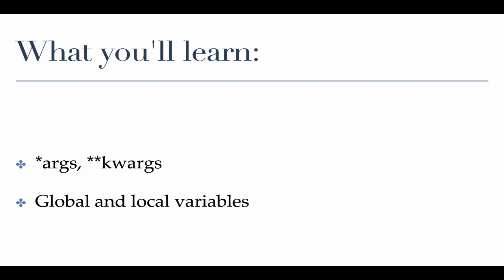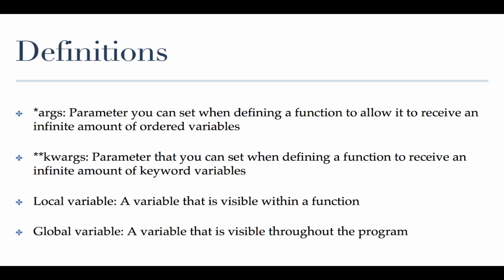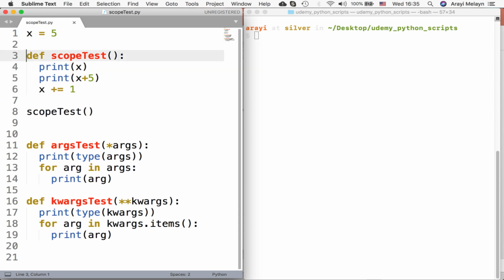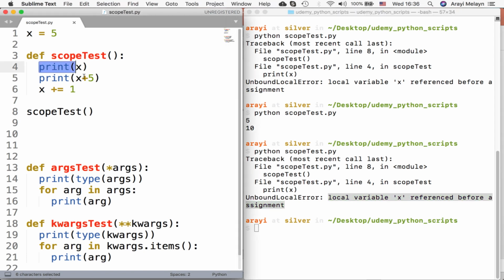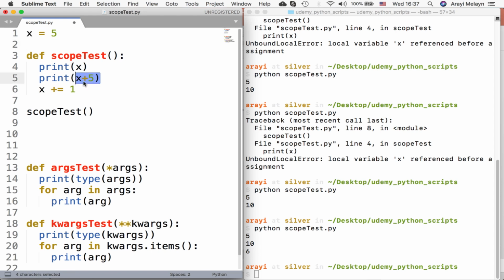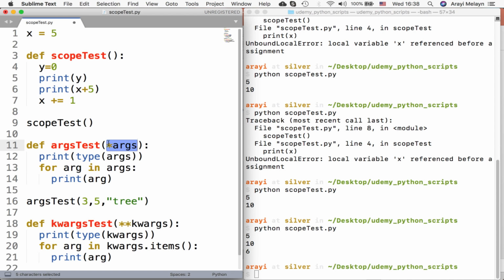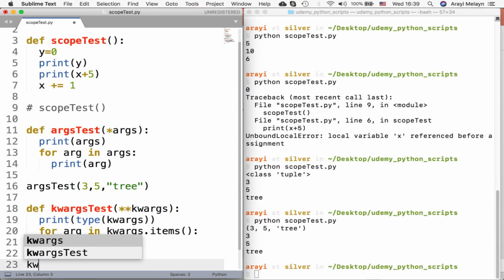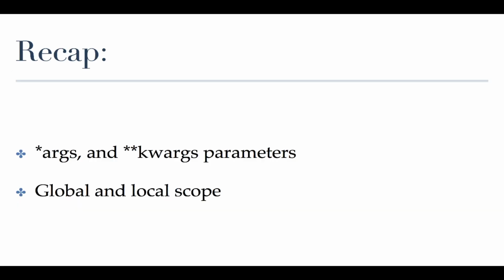Python and Data Science : A Practical Guide 6 3